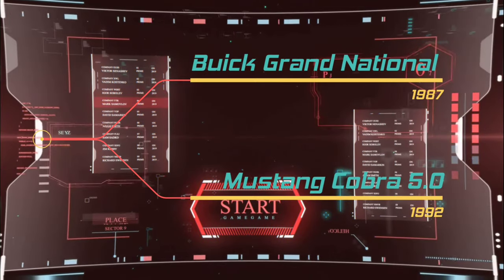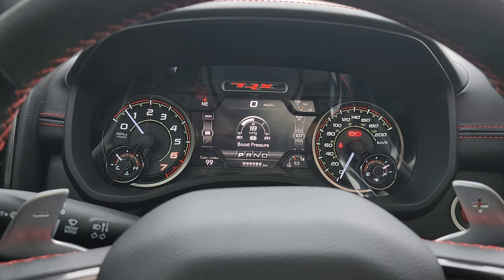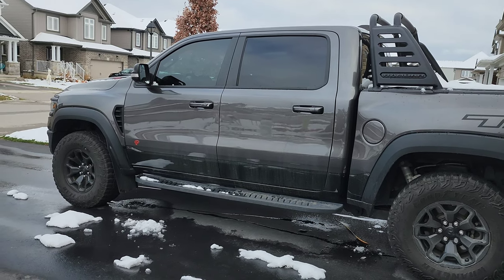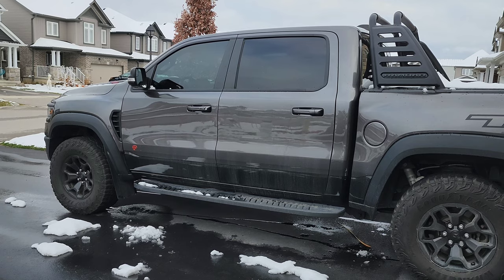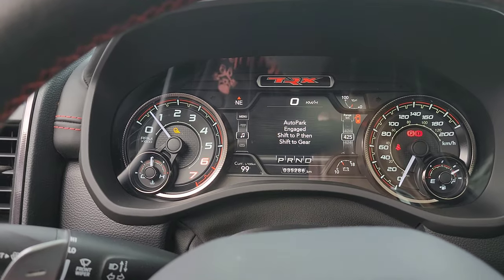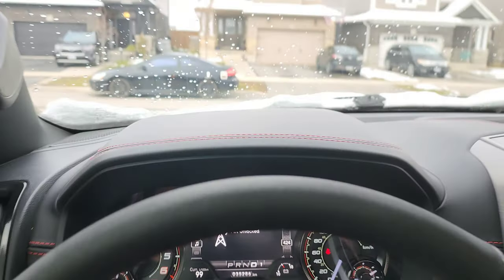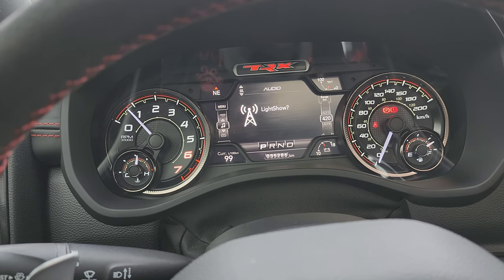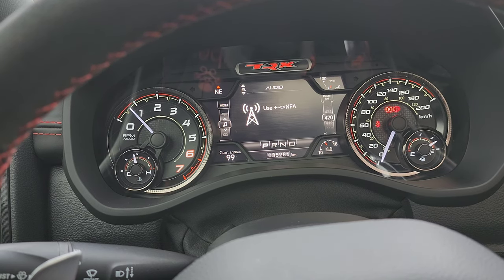Tazer DT - How to set up the PIN - Ram TRX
Here is a link that shows you how to enable the other features the Tazer DT has to offer. This video will get you more acquainted with the Tazer DT and how to navigate through the menu.

Here is a link to the instruction manual download for the Newest firmware that has the security feature.

Please check out my IG for a pic of the Brawler Fab shield. This will help slow down and deter someone from unplugging the Tazer.